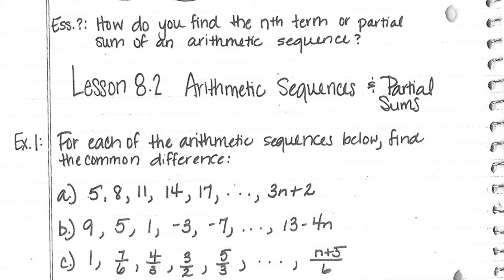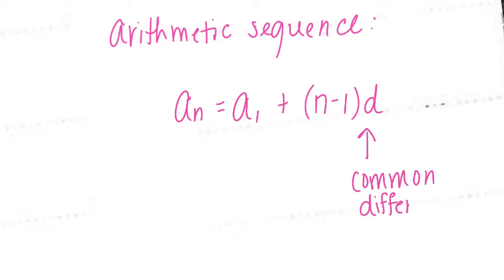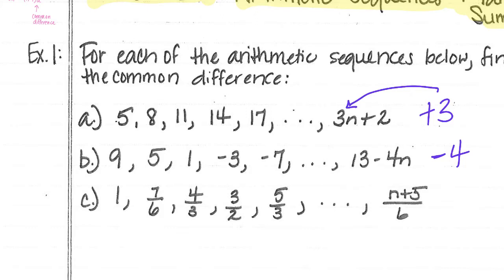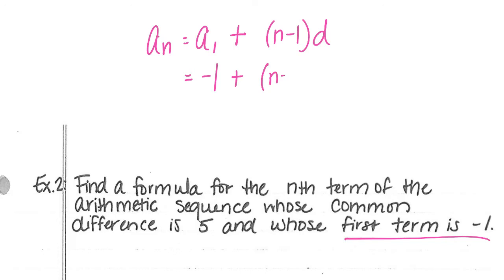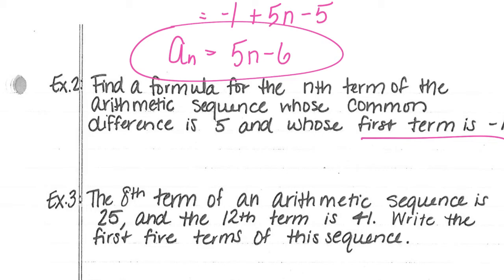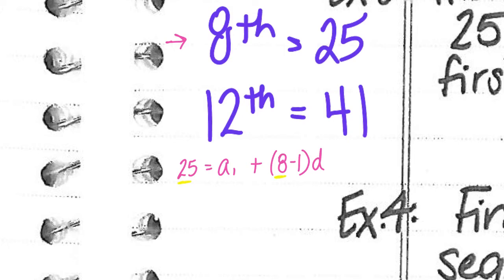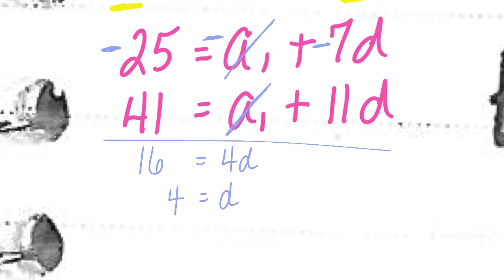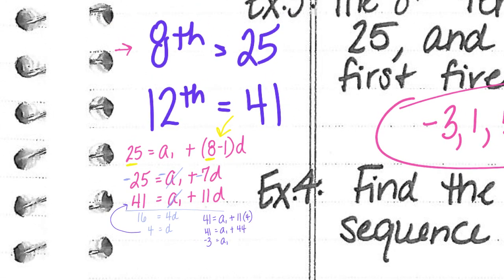PreCalc 8.2a Arithmetic Sequnces